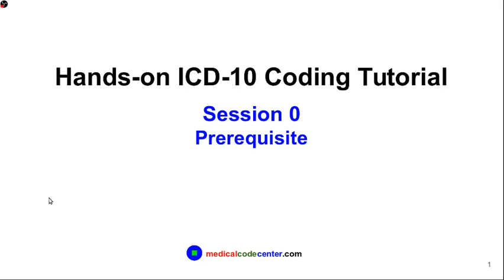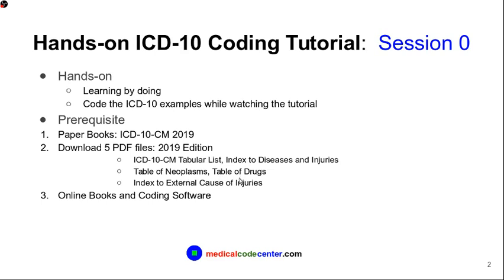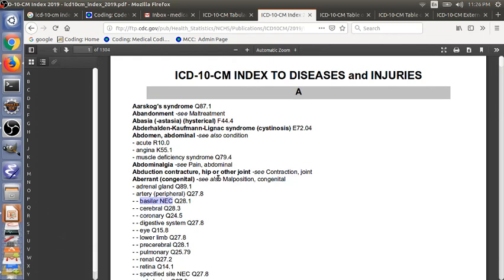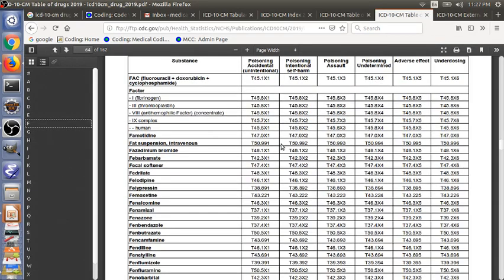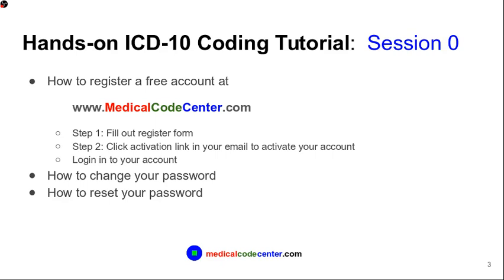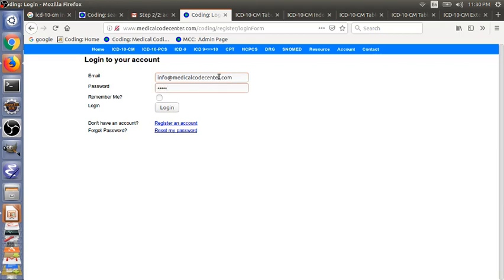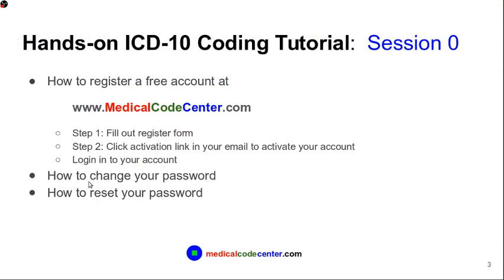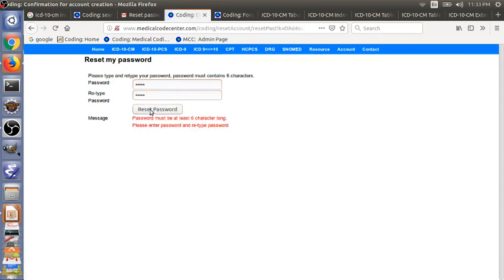Hands-on ICD-10 Tutorial Session 0: Tutorial Prerequisite - how to get ICD-10 coding resources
This tutorial teaches you how to do medical coding, include ICD-10-CM, ICD-10-PCS, HCPS, CPT, DRG. It introduces you how to do Computer Assisted Coding, how to increase your coding productivity. It reveals quite a few tricks on how to code faster.
This session show you how to get the hands-on learning material for ICD-10 and how to sign up a free account for online books and coding software
Session 0 is the prerequisite for the ICD-10 Tutorials and show you how to get ICD-10 coding resources.